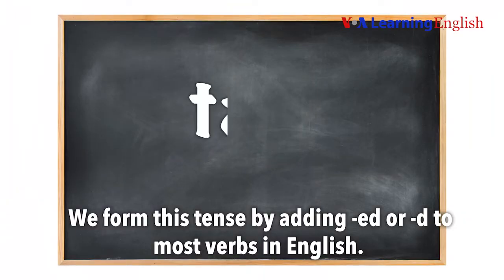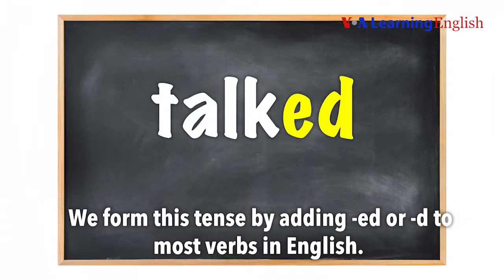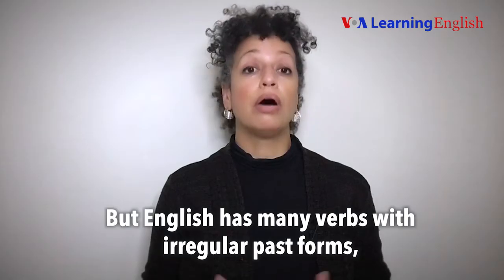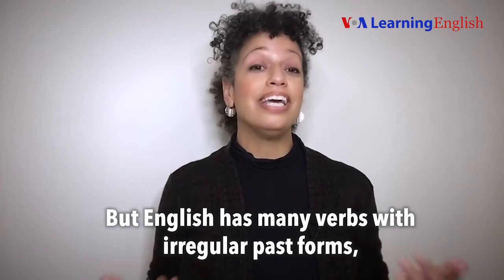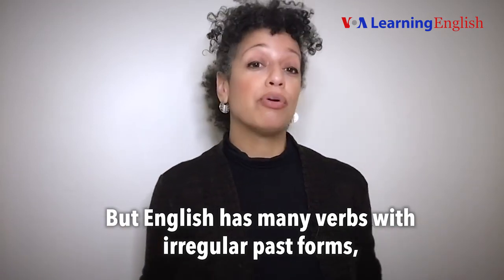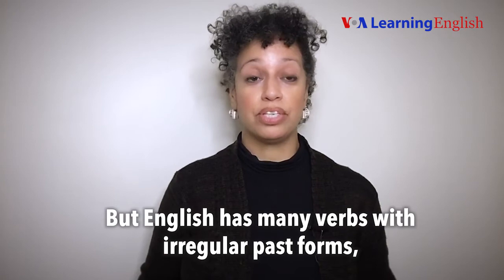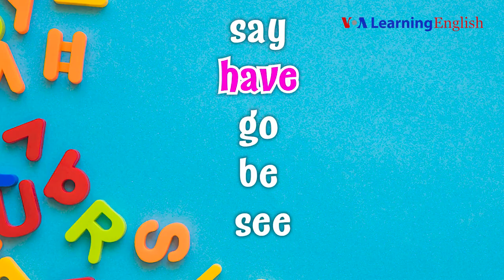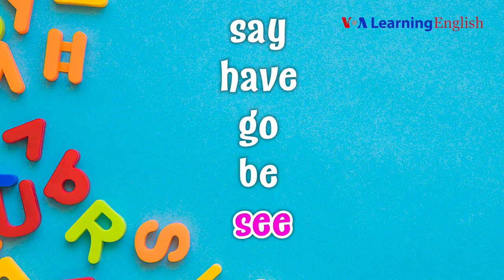Simple Past tense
The simple past is a verb tense that is used to talk about things that happened or existed before now. ... Unlike the past continuous tense, which is used to talk about past events that happened over a period of time, the simple past tense emphasizes that the action is finished.

Requesting usage of VOA Learning English content
Yours in education
JOA.